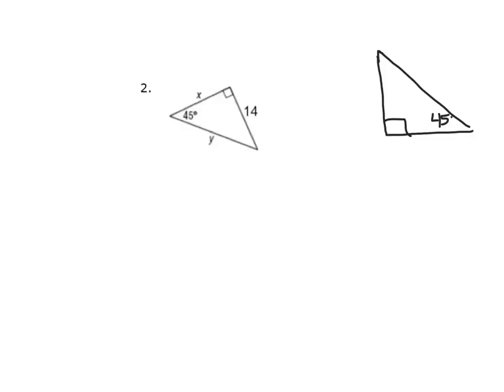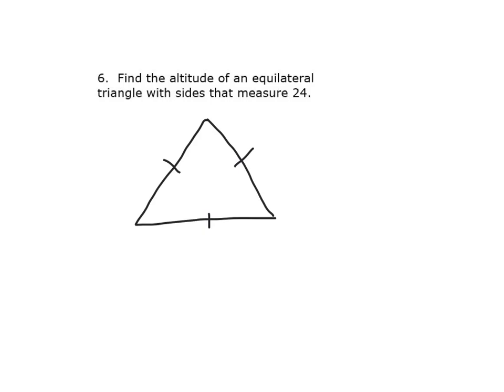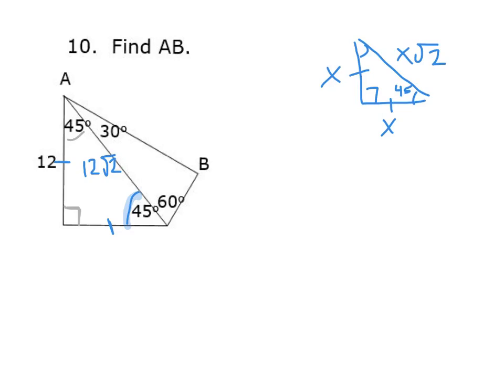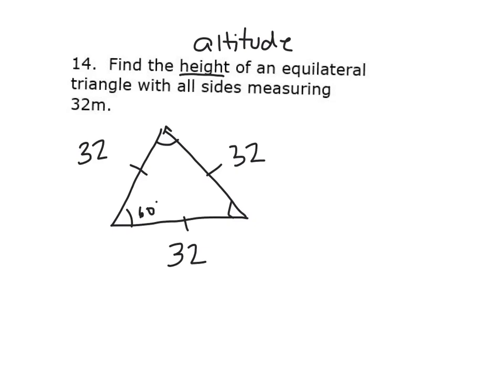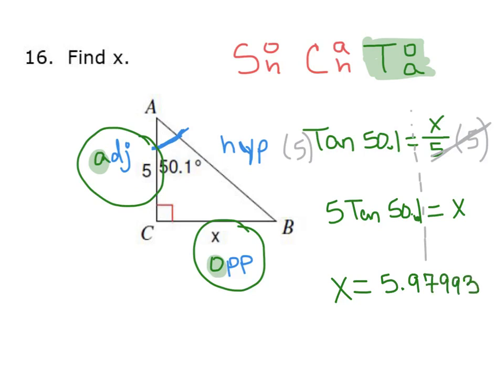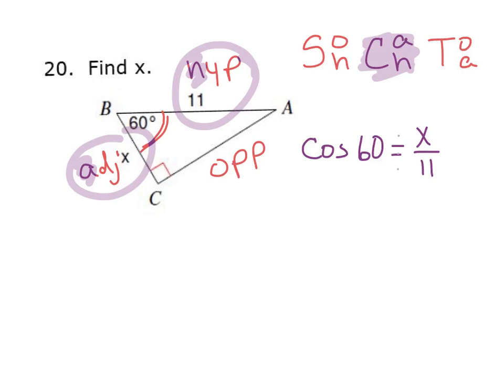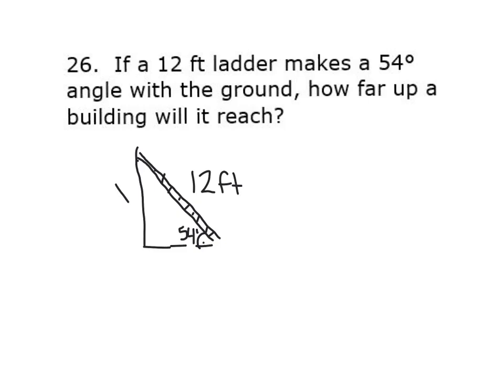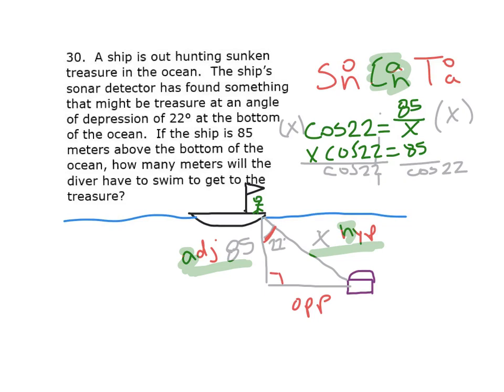February 14, 2018